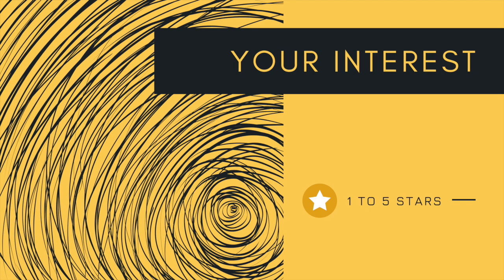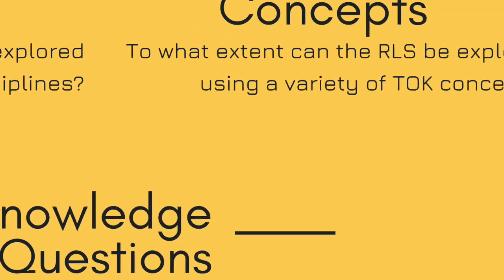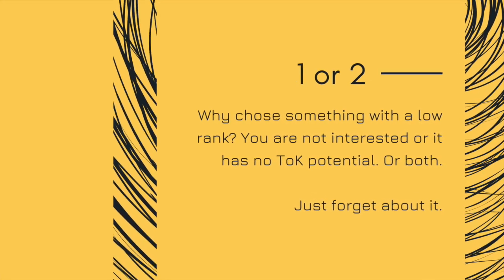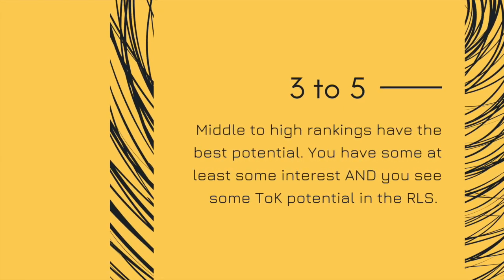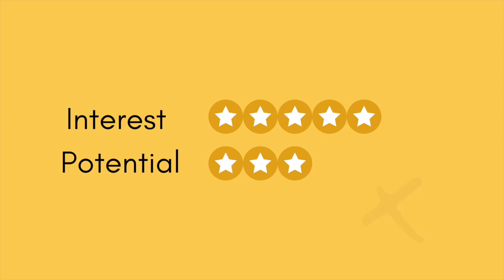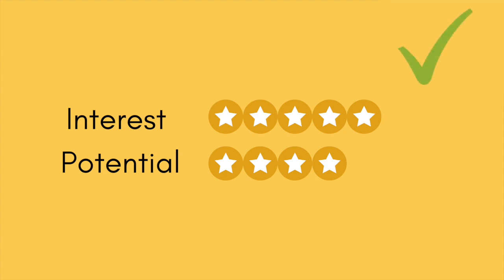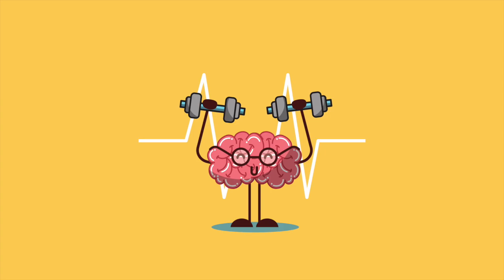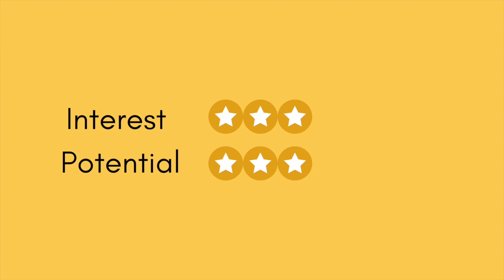RLS Selection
How to select the best central RLS for your ToK Presentation